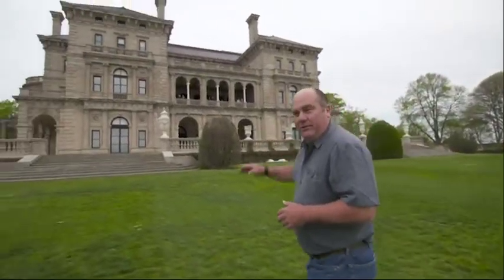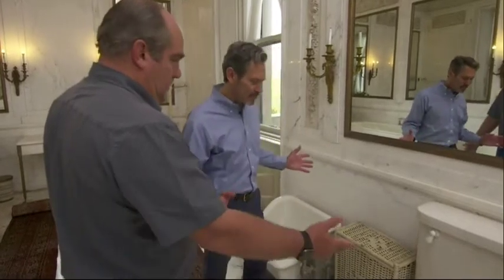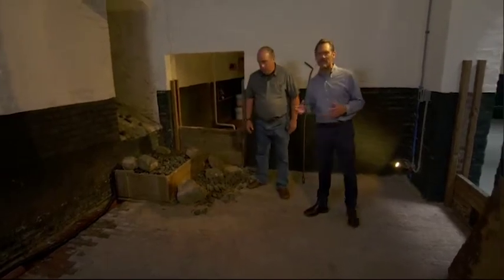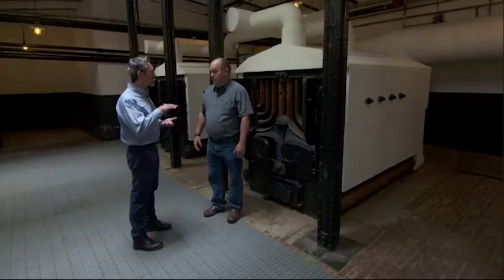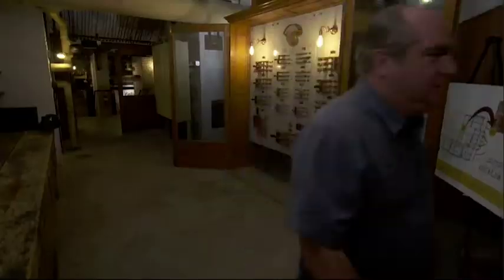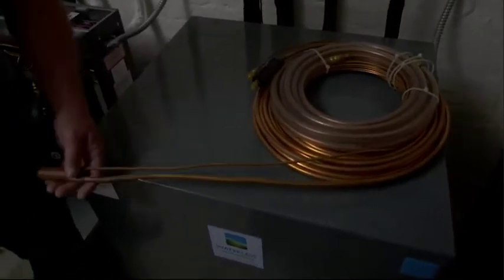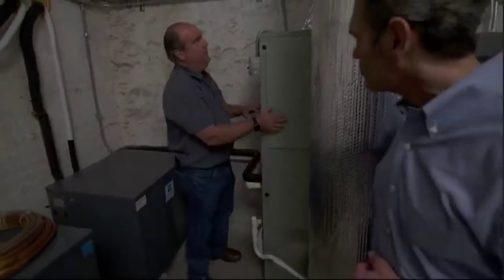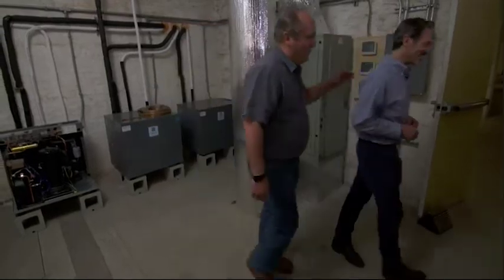Waterless Geothermal Installed in The Breakers’ and Featured on This Old House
Find out how the old historic summer cottage better known as 'The Breakers' which was built as a state of the art for the Vanderbilts in 1895, has once again taken on a new a state of the art system and in 2018 went geothermal.

This closed-loop waterless geothermal system is able to provide heating and cooling for this 70-room mansion.

Video Snip-it pulled from full This Old House episode